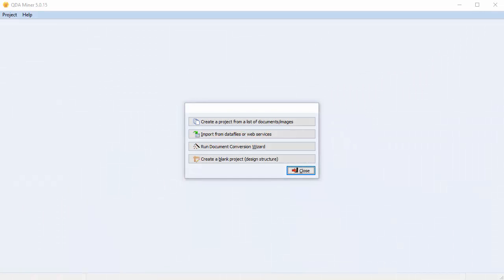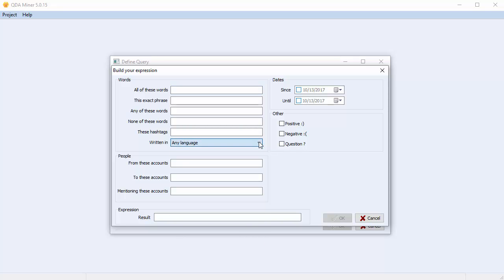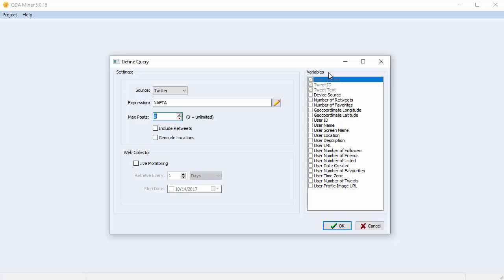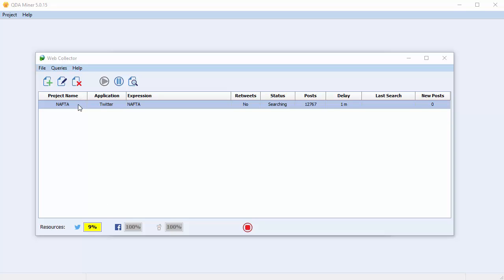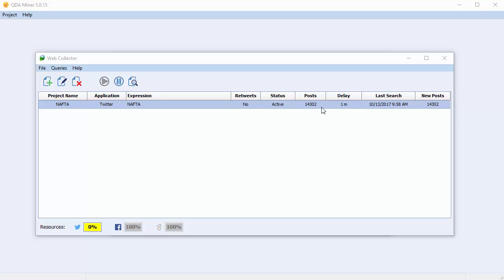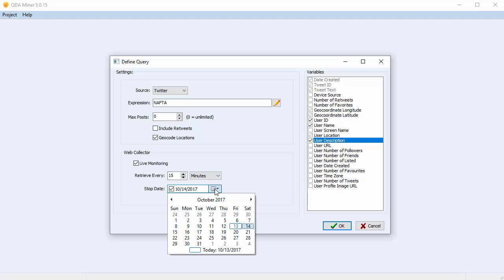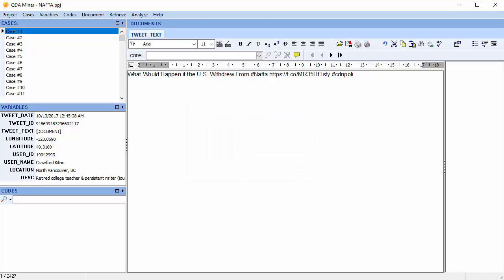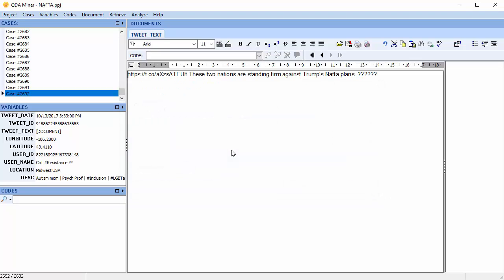QDA Miner - Creating a Twitter Project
In this video, we are going to discuss how to create a project from data coming from Twitter.